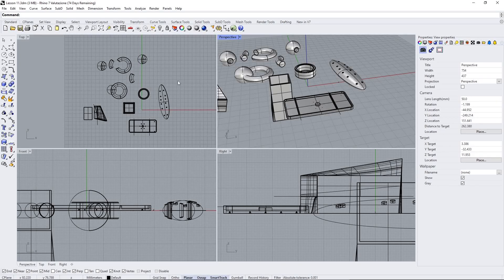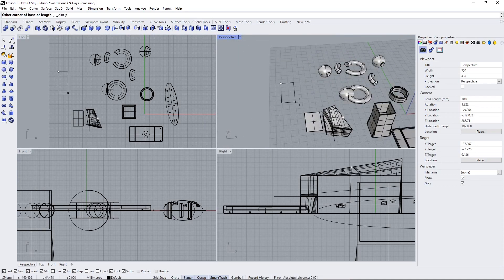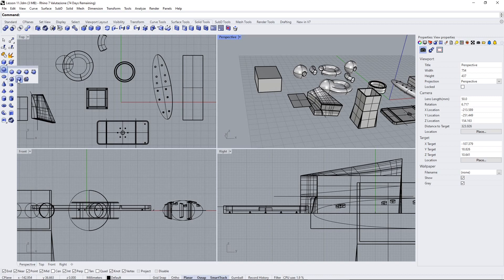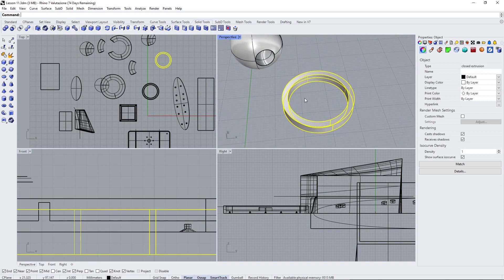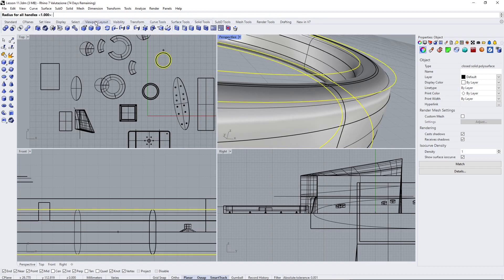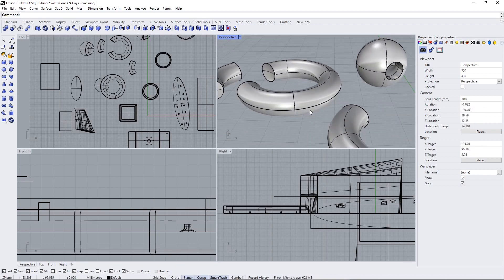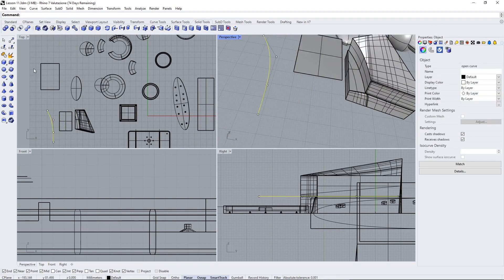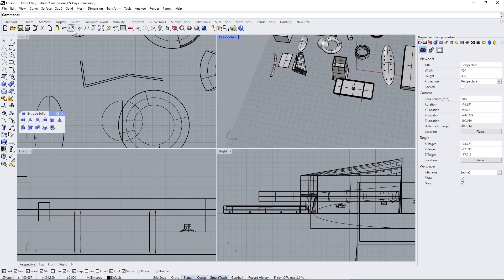RHINO 7 Videocourse - 11 - Solid Creation and Editing, Shell, Boss, Rib, Holes, Boolean Operations